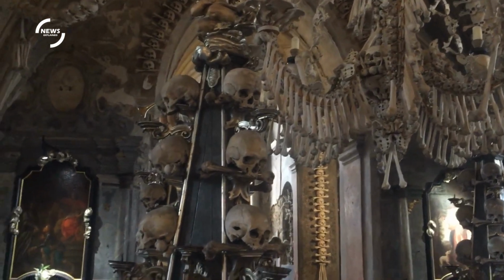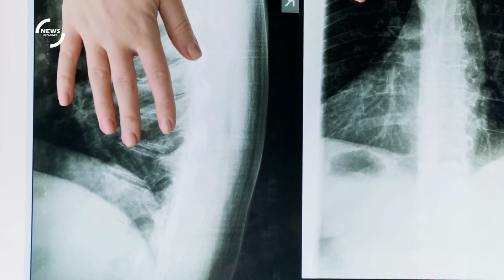Understanding the Bone Structure of the Human Skull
The human skull is a complex structure that serves as the scaffold of the head and is crucial for protecting the brain and supporting the facial features. An adult human skull consists of 22 bones, which can be categorized into two main groups: the cranial bones, and the facial bones.